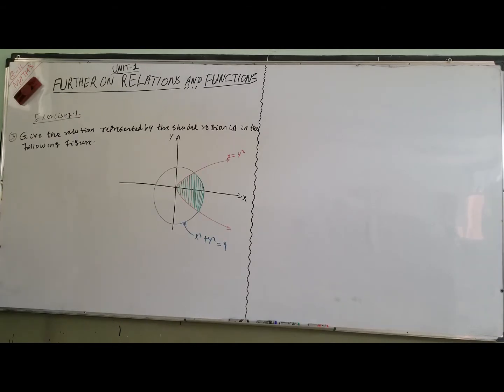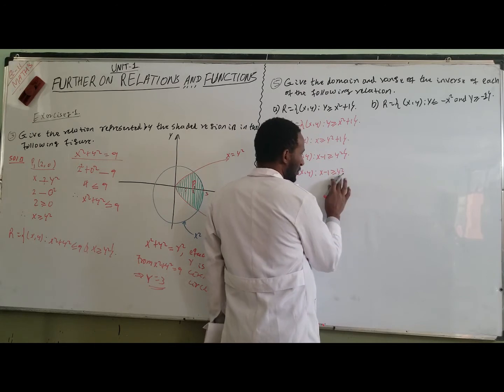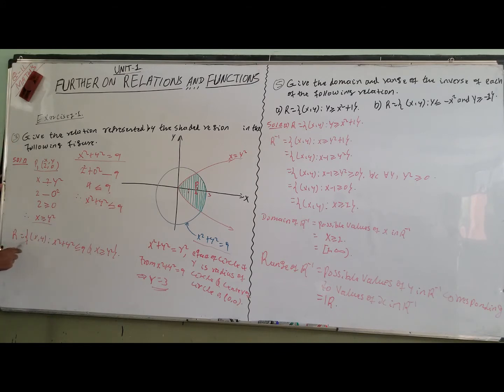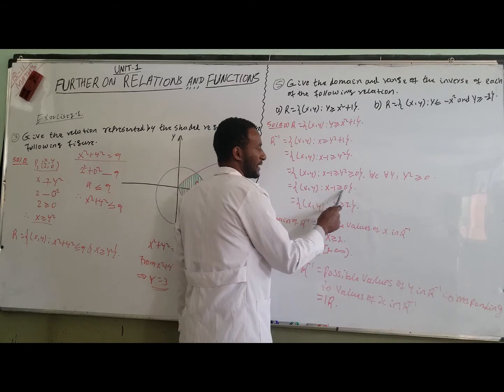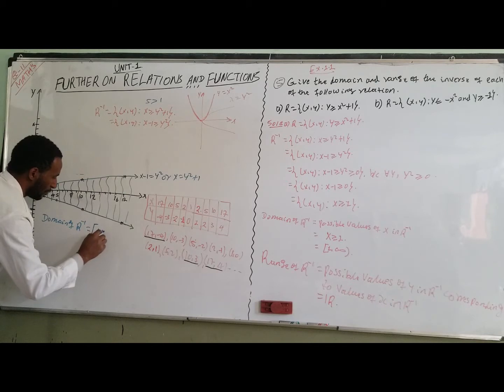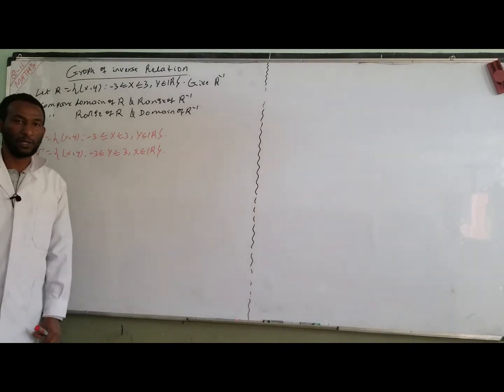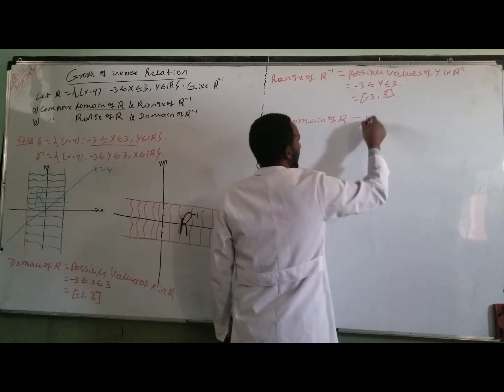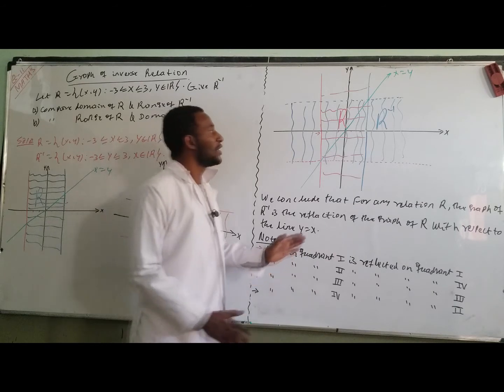HOW TO DRAW GRAPH OF RELATION AND INVERSE RELATION (GRADE 11 MATH'S UNIT 1 LESSONE 2 )